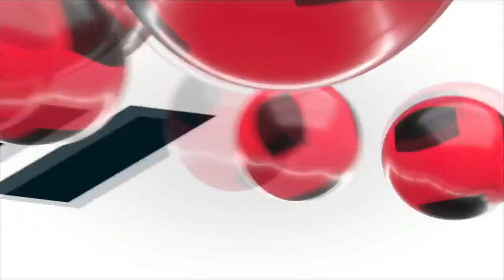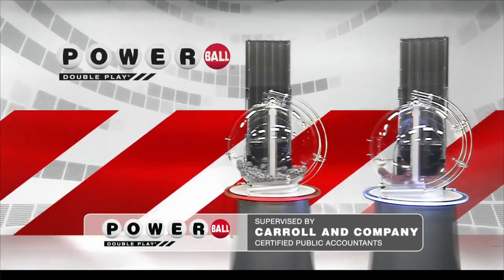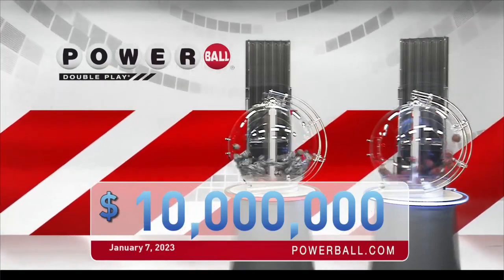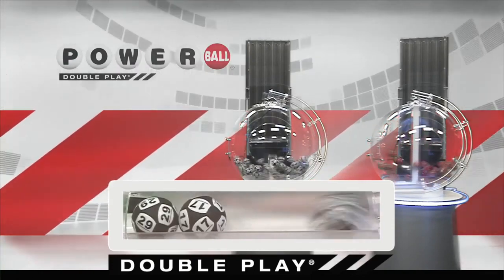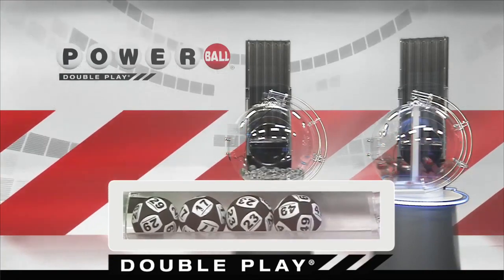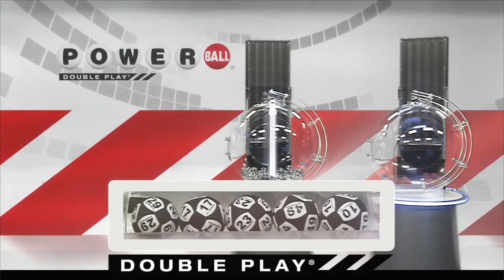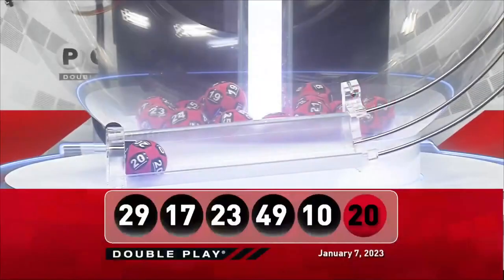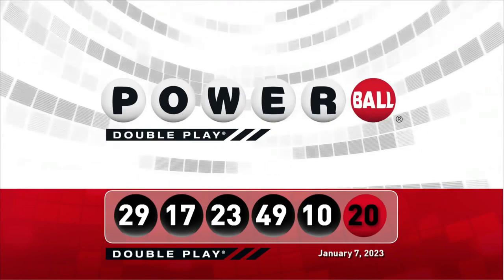Powerball Double Play drawing for January 7, 2023